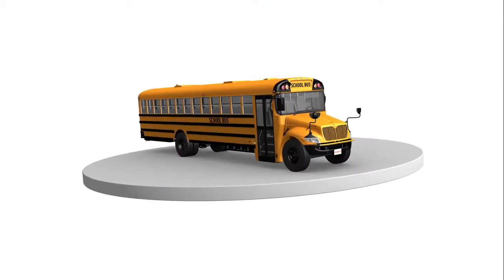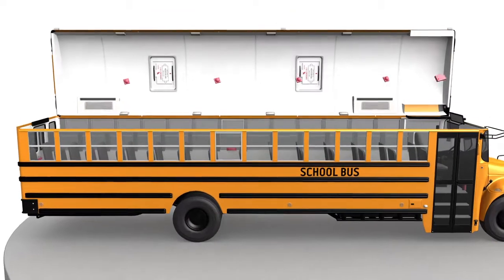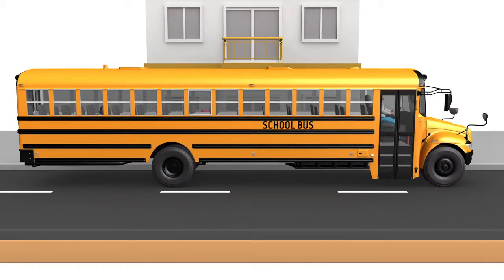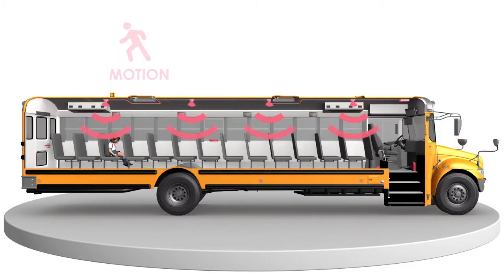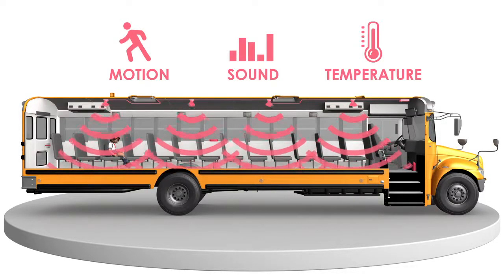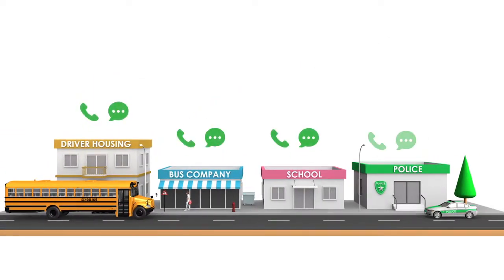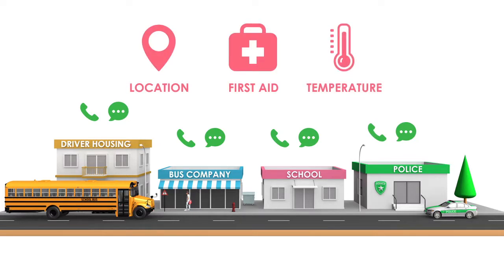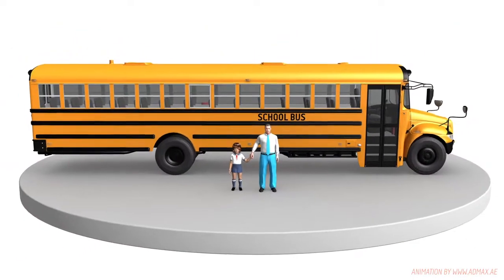Child Safety Alert System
UOWD Dubai - Project Video